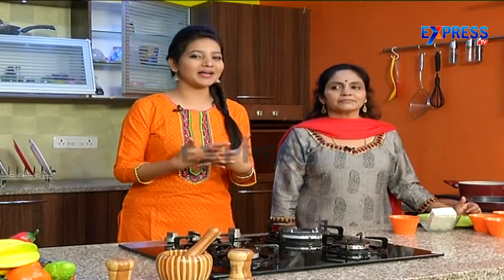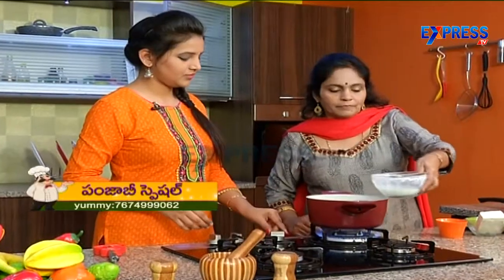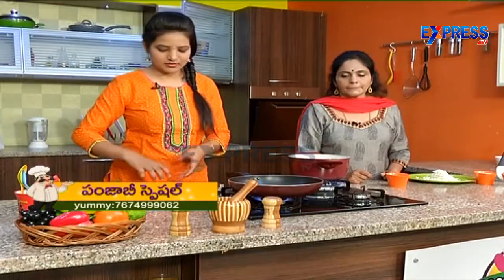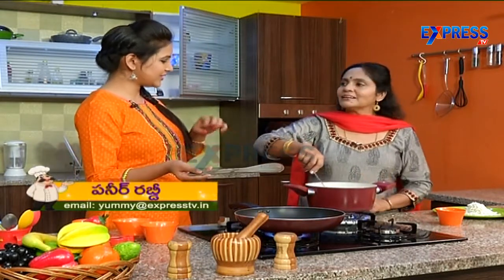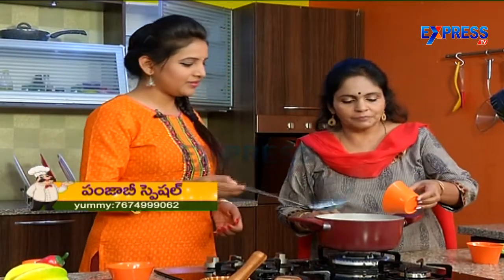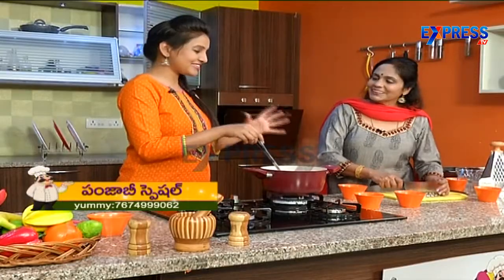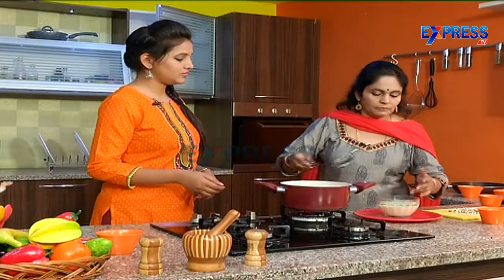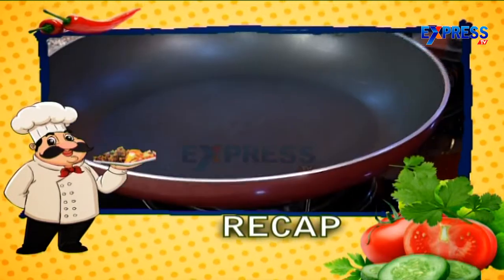Paneer Rabdi Punjabi Special - Yummy - Express TV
Paneer Rabdi Punjabi Special - Yummy